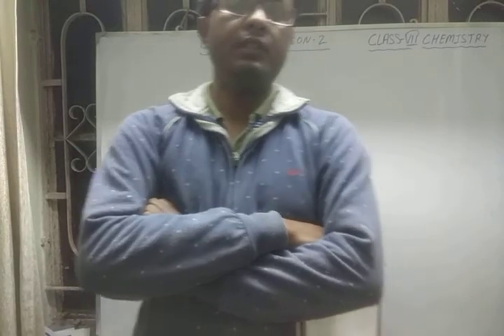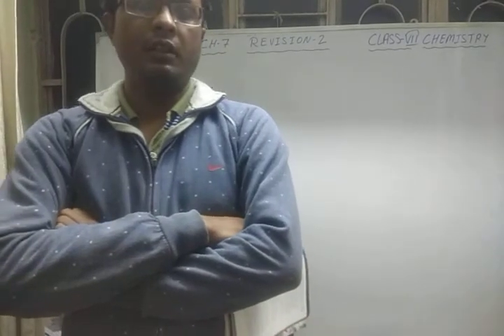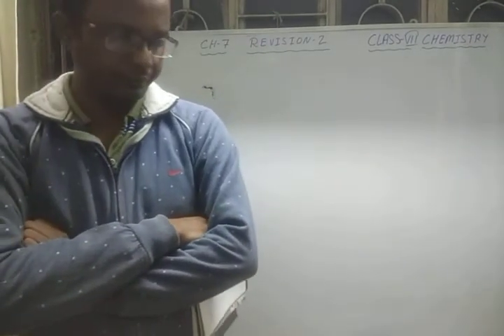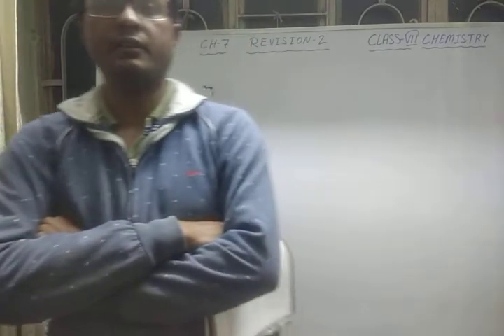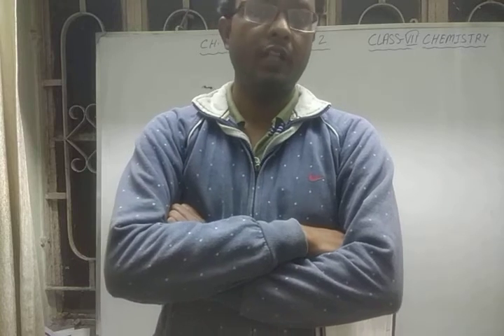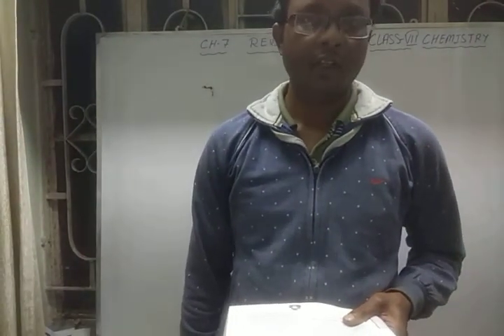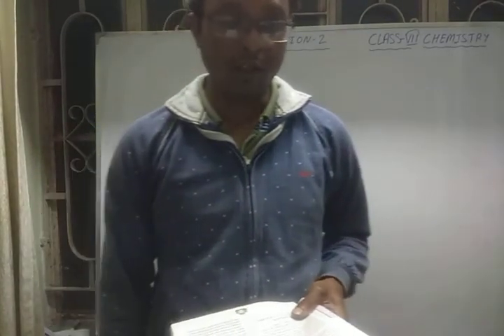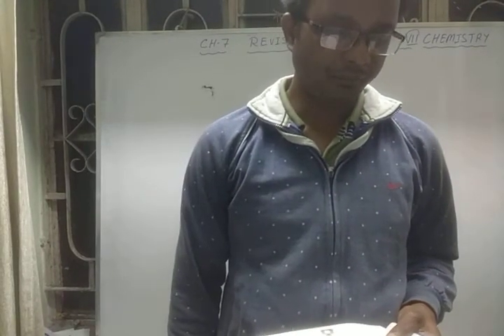30 January 2021 CLASS -7 CHEMISTRY CH-7 REVISION-2